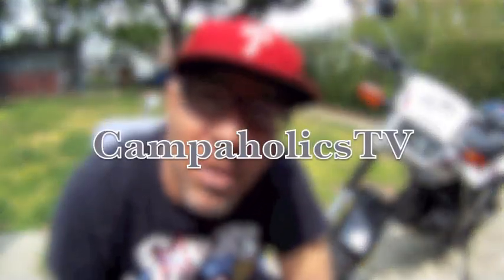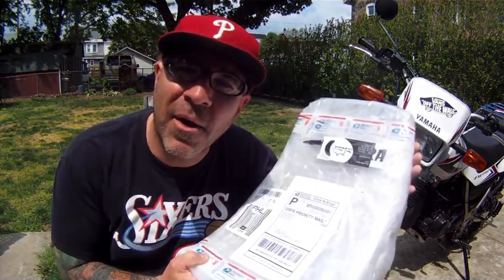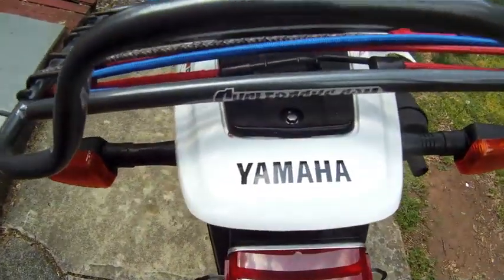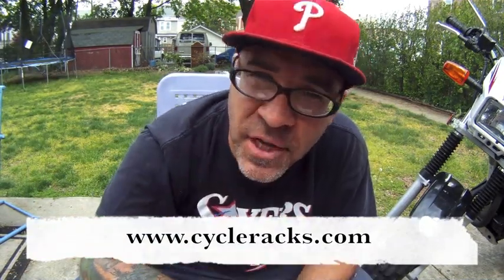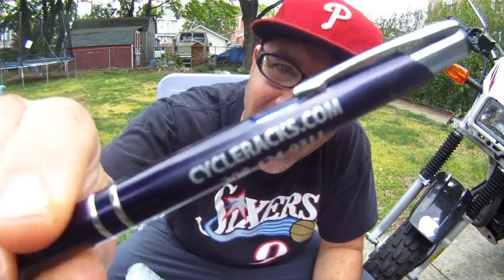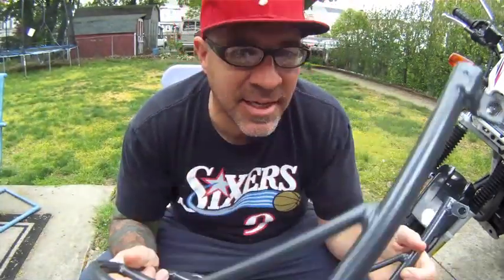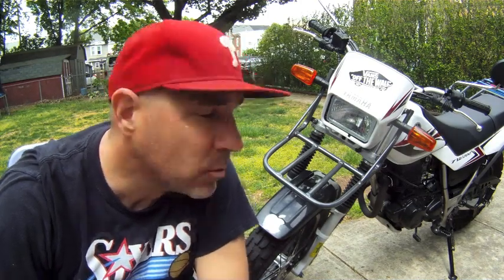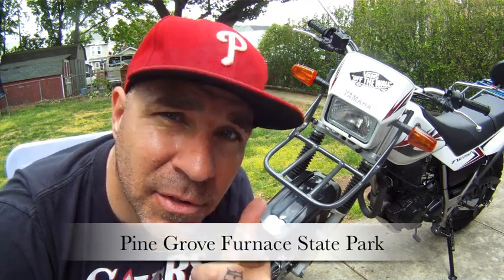2011 Yamaha TW200 - Dirtbike Motorcyle Review - CampaholicsTV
CampaholicsTV loves the camping toys!  The 2011 Yamaha TW200 is just one of the many camping toys we enjoy.  Cycleracks.com supplied the new rack and we put it on.  It's easy and fun to customize your dirt bike.
Enjoy the show and remember...Get Camping!